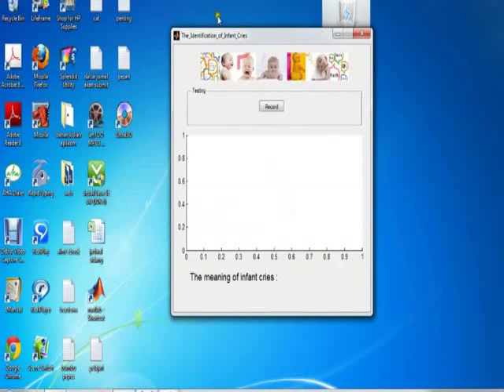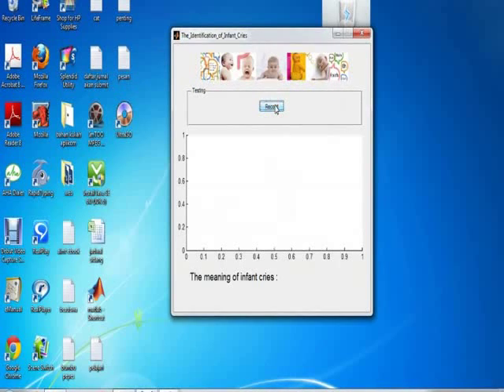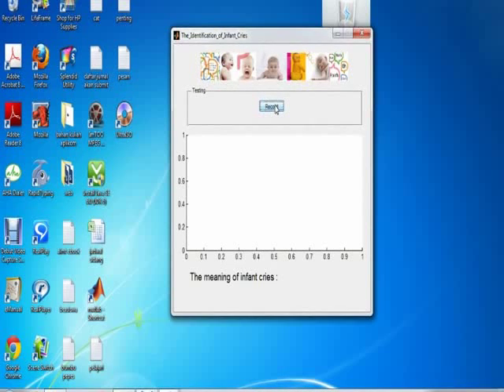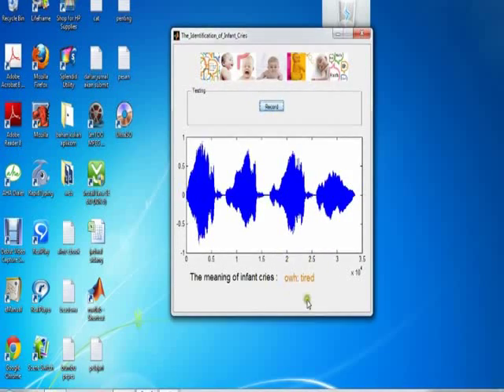Software to identify the meaning of infant cries Medha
New born babies have the ability to express their basic needs through sounds. A system to understand the meaning of crying infants aged 0-3 months is called Dunstan Baby Language (DBL), which was introduced in 2006. Currently, there is no DBL version software which can be used to identify the meaning of the infant cries, and  the expertise in this field is still rare. Based on this problem, we proposed a research about the identification of the infant cries